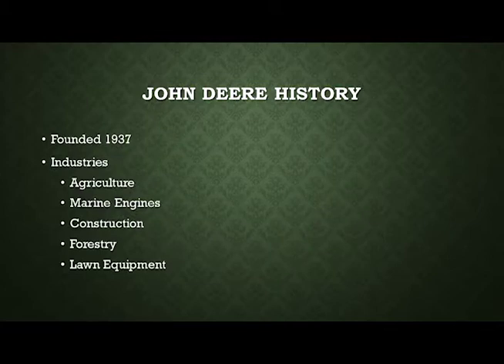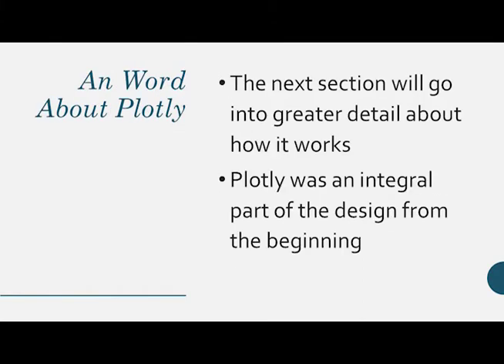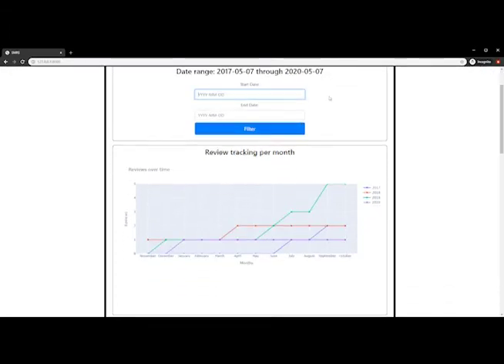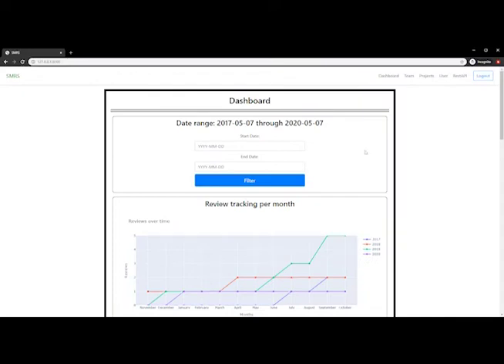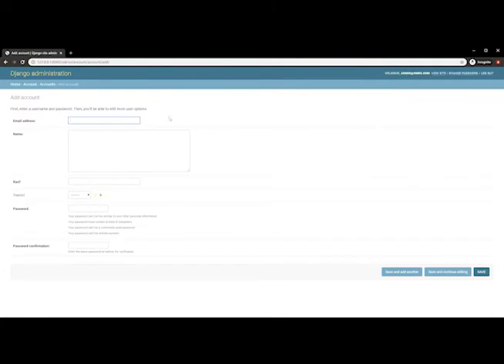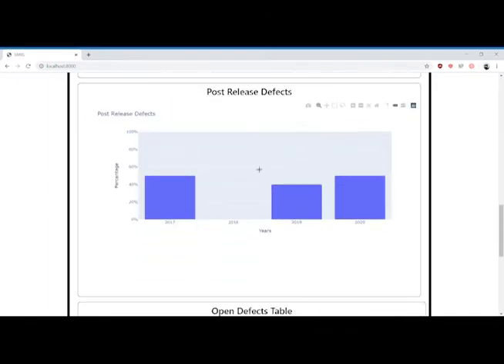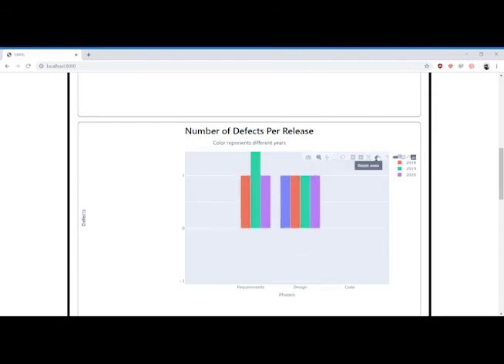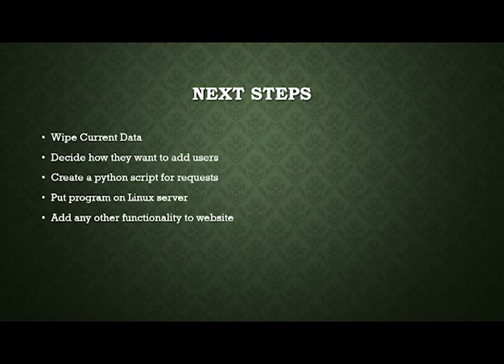Final Presentation John Deere